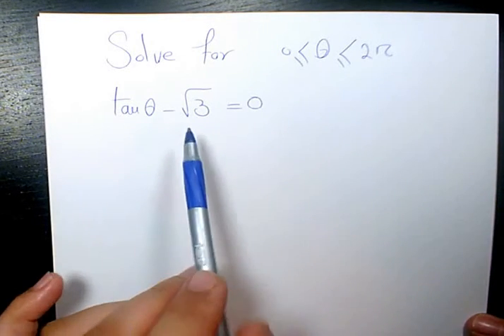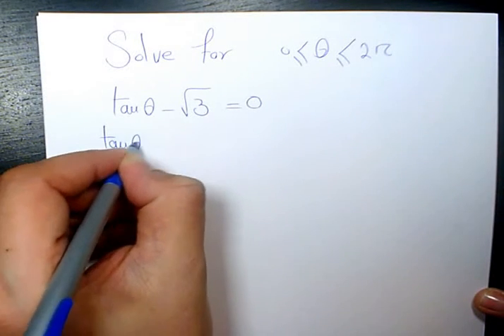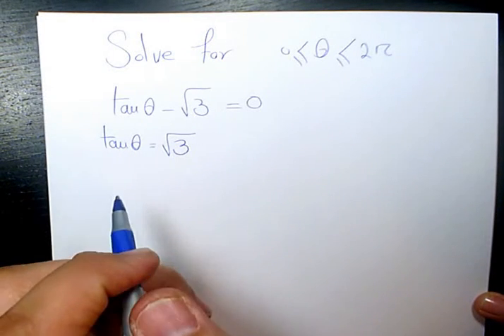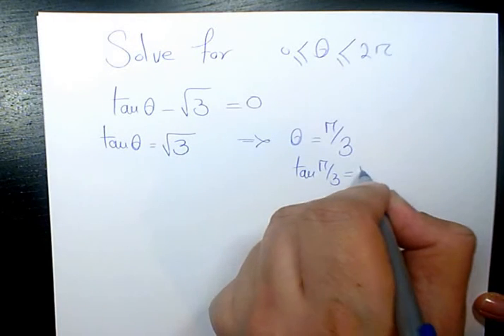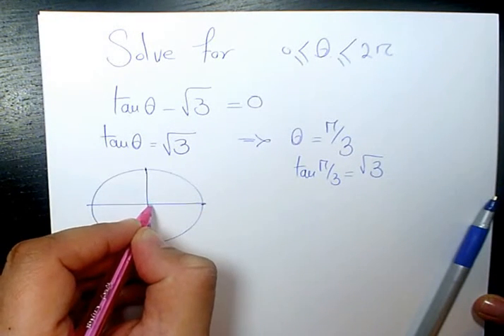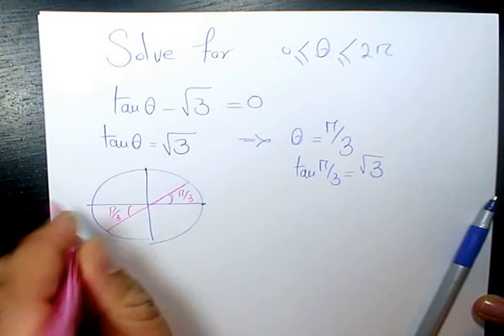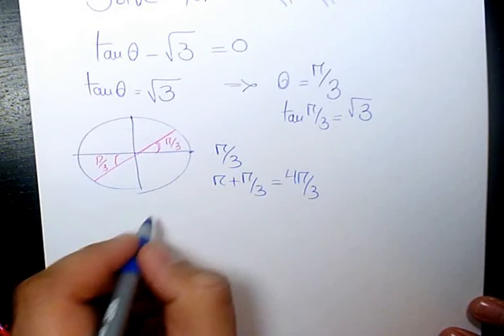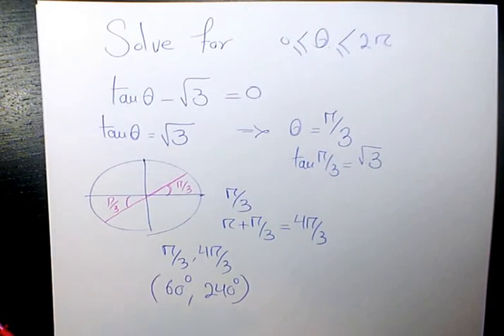How to Solve Trigonometric Equations tanx-sqrt(3)=0, Solving Trig Equations